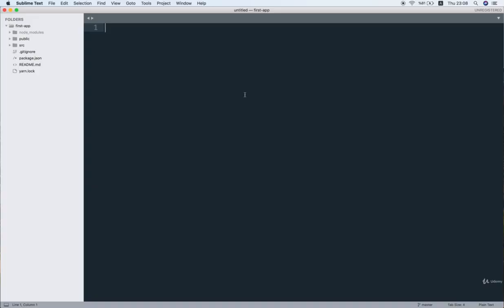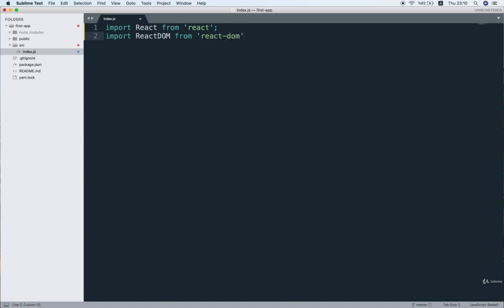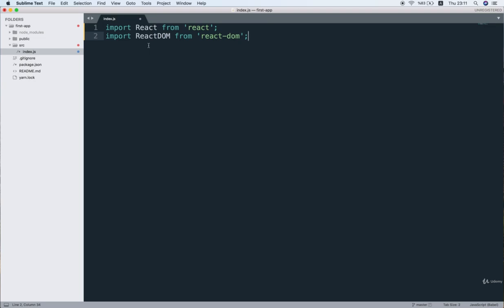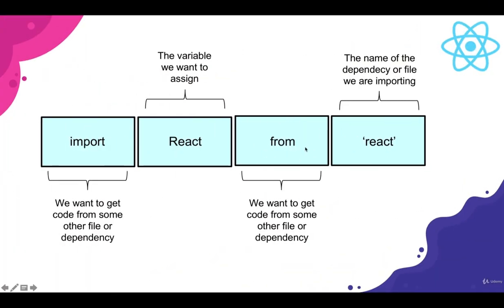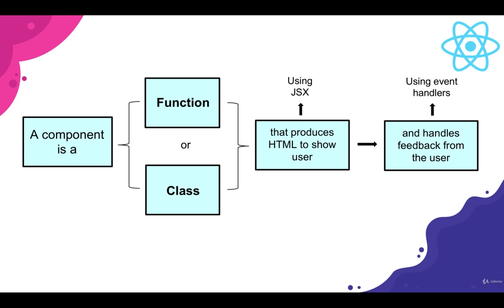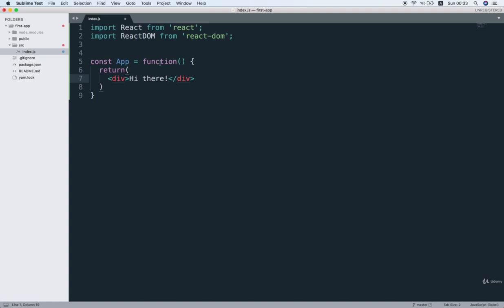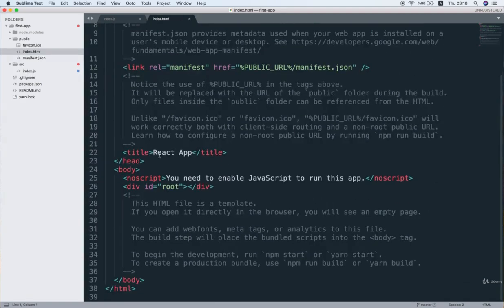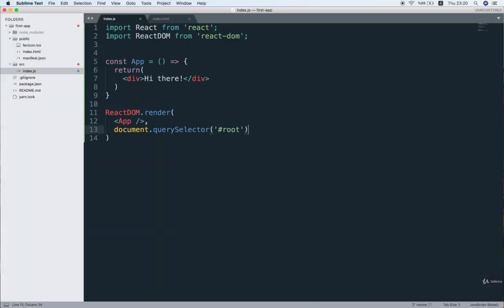10 Functional Components